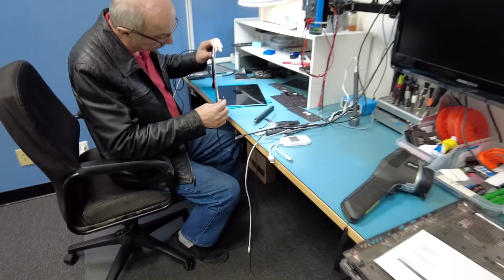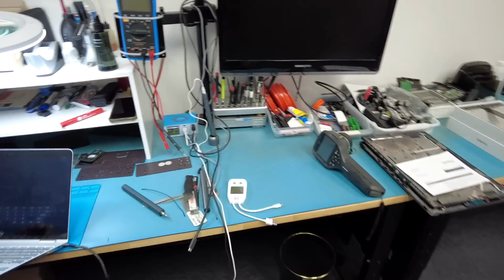Notorious HP Spectre Laptop won't charge or power on. Is it Fixable ?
NorthridgeFix
19365 Business center drive, Unit 7

If you are local, drop in and say hello
NorthridgeFix
19365 Business Center Drive, Unit 7